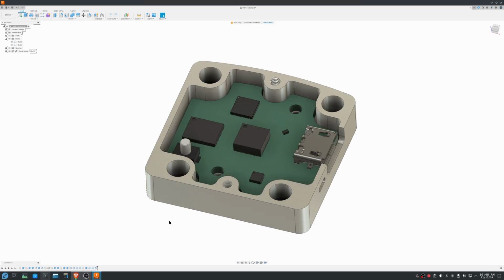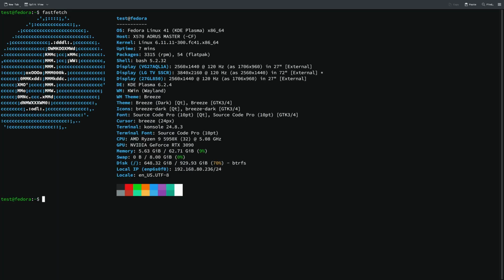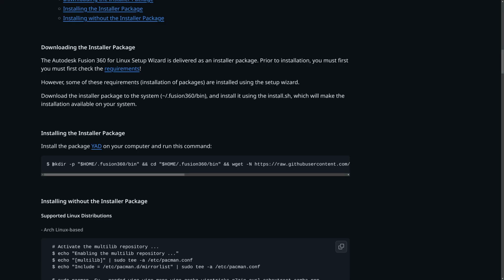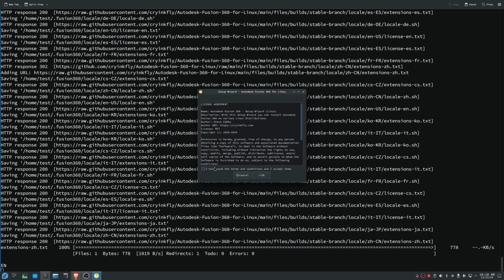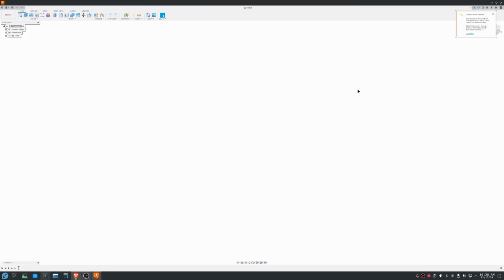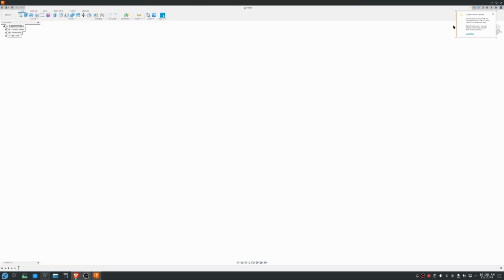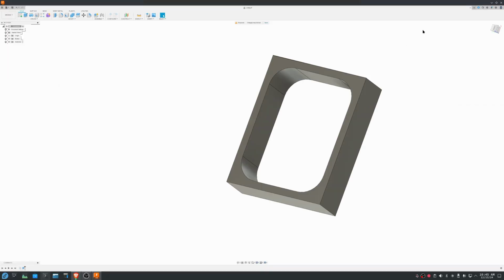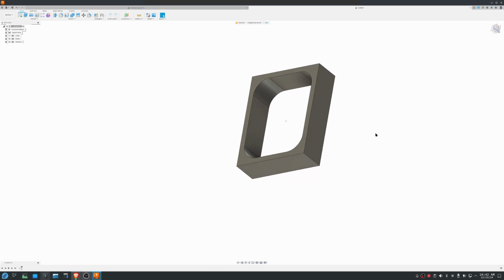Fusion 360 on Linux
Autodesk Fusion 360 running on Linux (Fedora 41). Performance is great, with only a few remaining small issues. Finally, good CAD modeling (yeah, I know about FreeCAD) on Linux, without virtual machines.

===Timestamps===
0:00 Introduction
0:37 Prerequisites
2:21 Installation
4:27 It works!
4:59 The few small issues
7:21 Conclusion